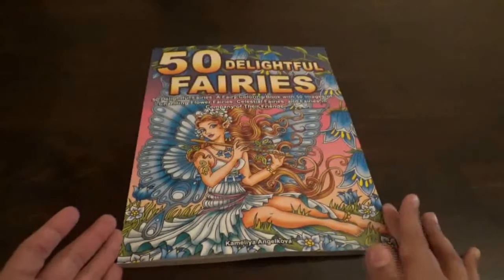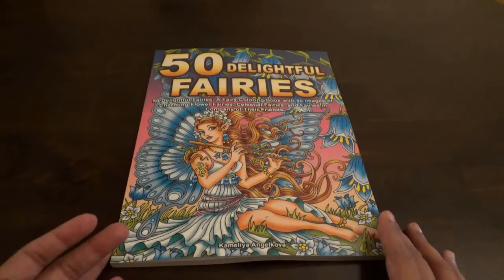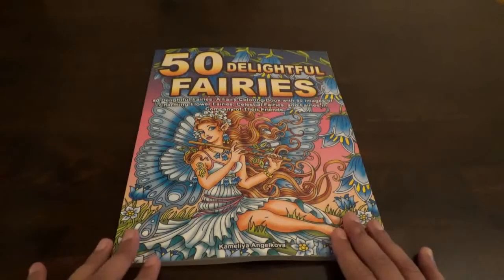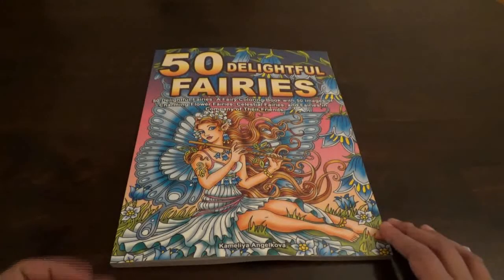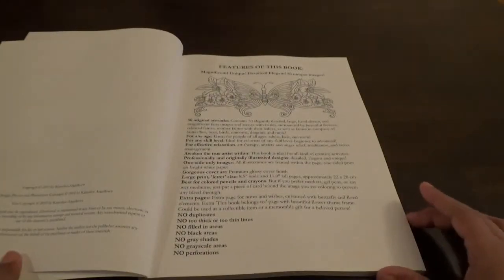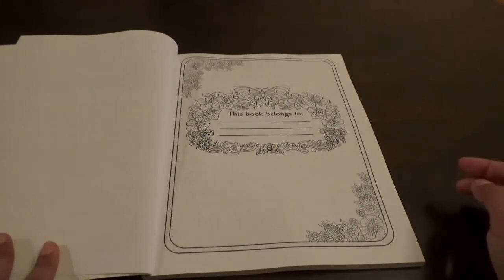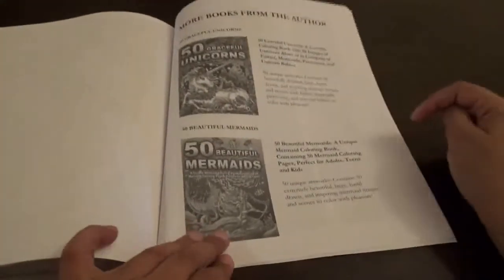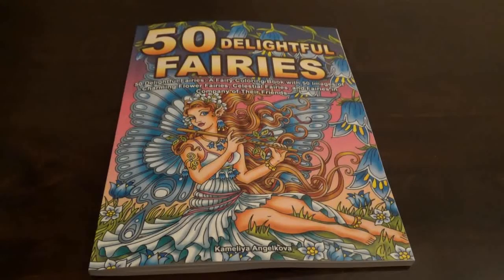50 Delightful Fairies Coloring Book Flip Thru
50 Delightful Fairies Coloring Book Flip Thru